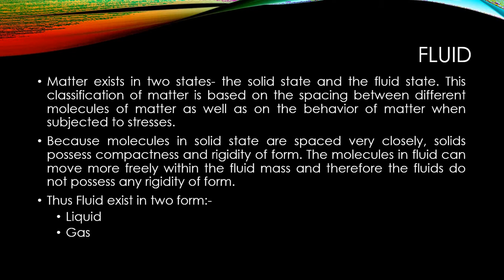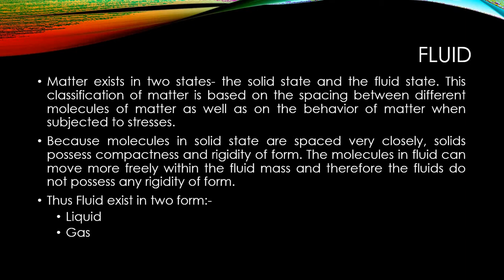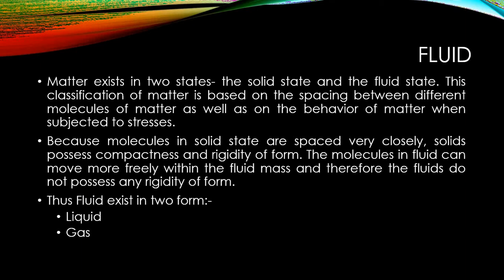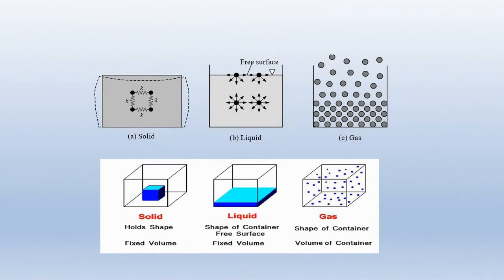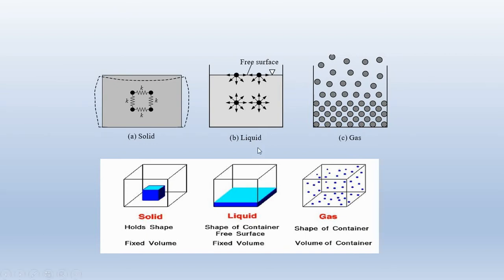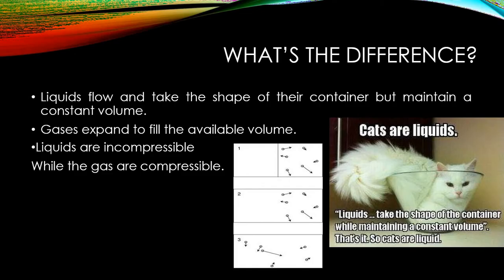Lecture 1 Introduction to Fluids (Fluid Mechanics)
In this Lecture, I Have Discuss about the introduction of fluid mechanics and fluids.